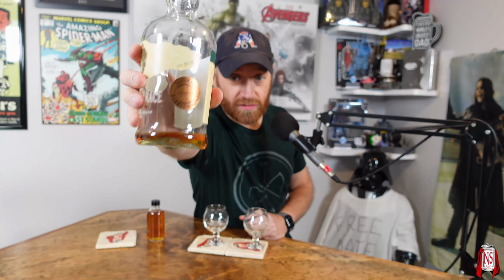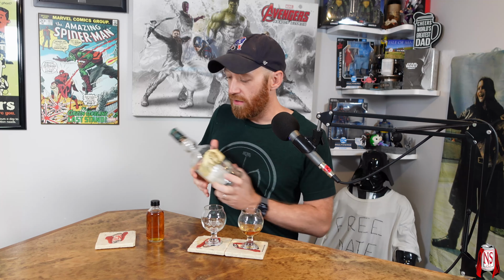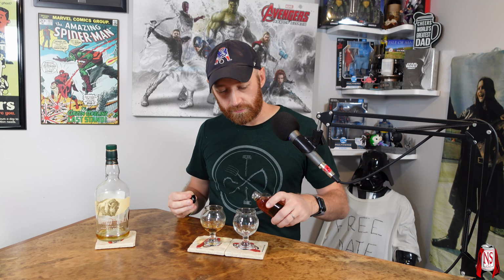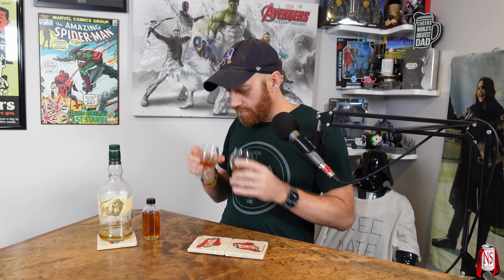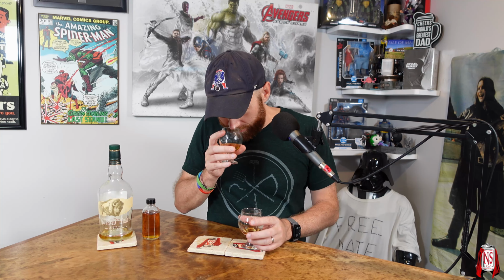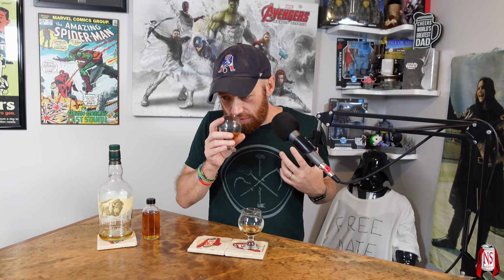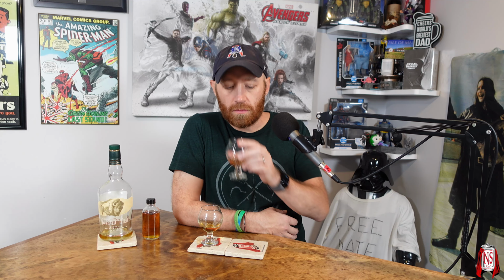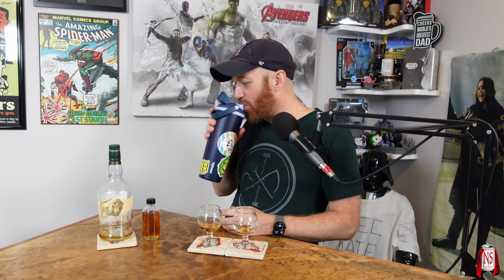#1457 Buffalo Trace vs Market Basekt Barrel Select Buffalo Trace! (Bourbon Battle)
Equipment used:
Sony ZV-1
Behringer Q1202USB
Blue enCORE 100 Microphones
Rode VidMic Go II
Logitech c930e

Software used:
OBS Studio
Adobe Premiere Pro CC
Audacity